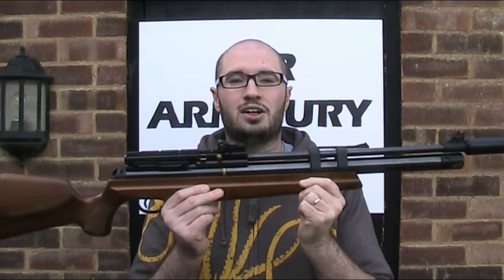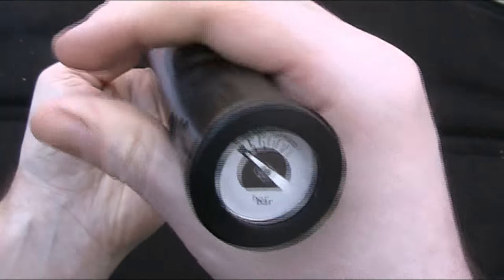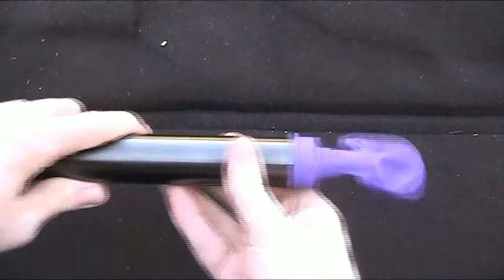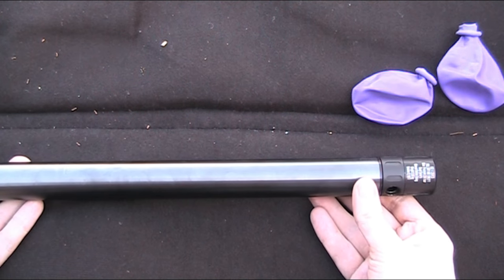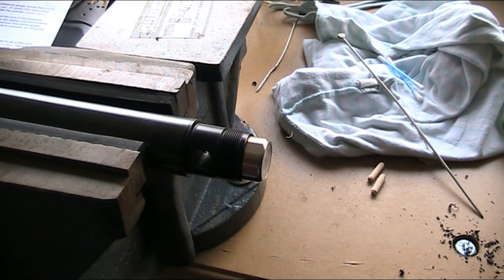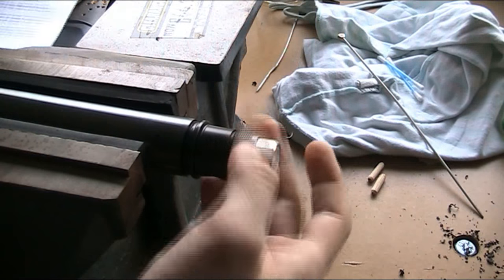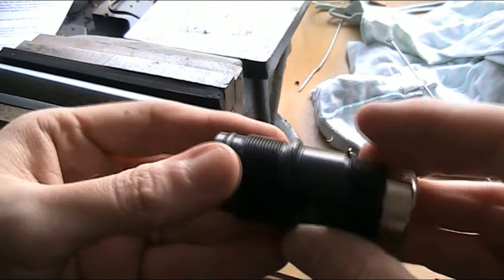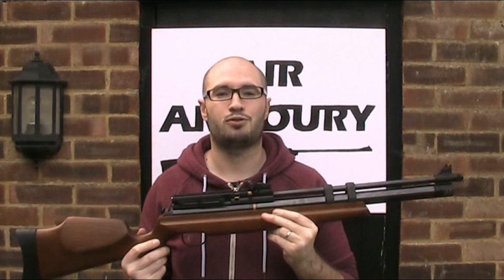How To Fix An Air Leak On A PCP Air Rifle (Hatsan AT44-10) | Air Armoury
Air Armoury - Episode 21 - How To Fix An Air Leak On A PCP Air Rifle (Hatsan AT44-10)

This month the Air Armoury's JRH demonstrates how to find and fix an air leak on a PCP air rifle, using his Hatsan AT44-10.

Air Armoury 'Hatsan AT44-10 Air Rifle' video.